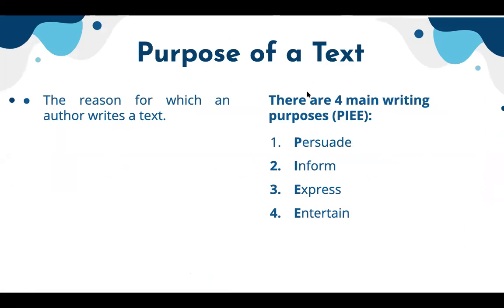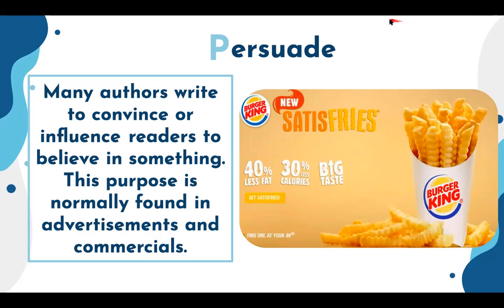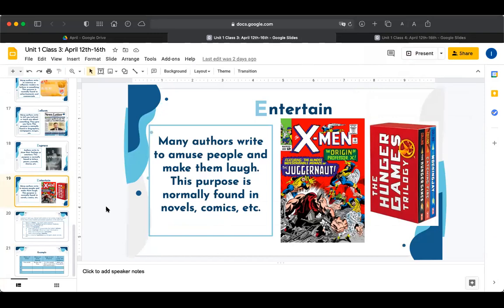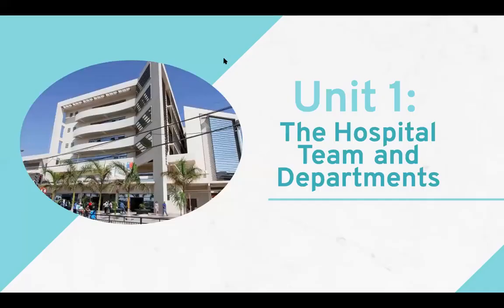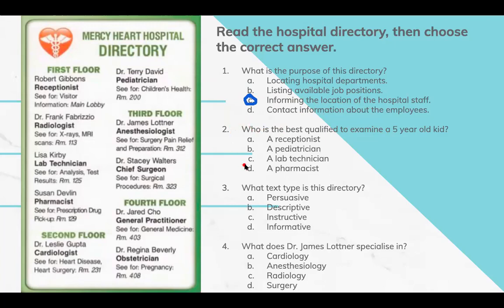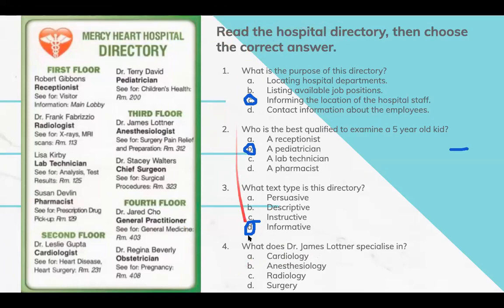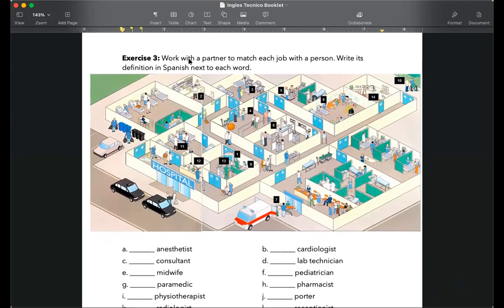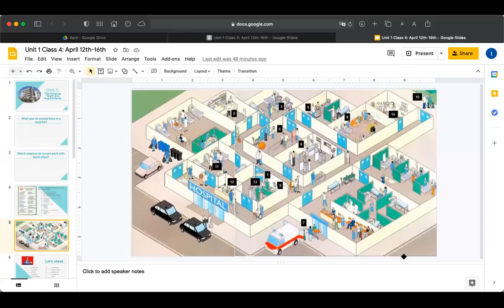The Hospital Team (April 14th) clase 4 parte 1